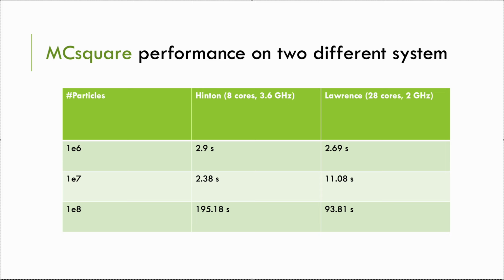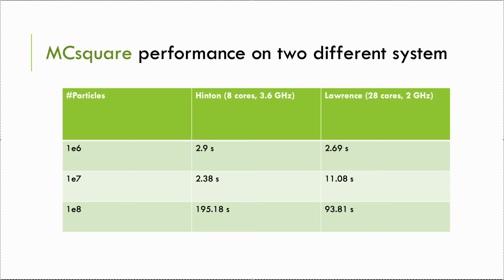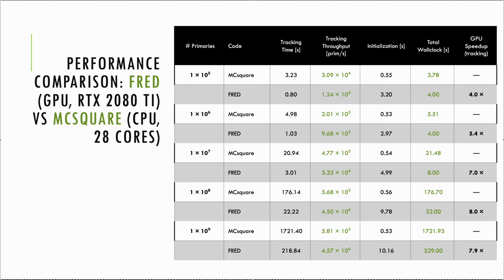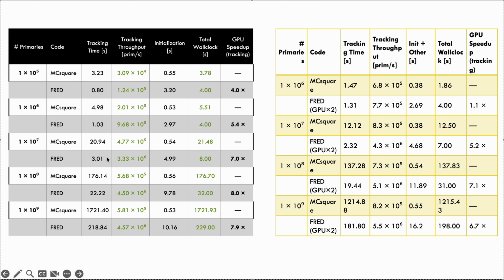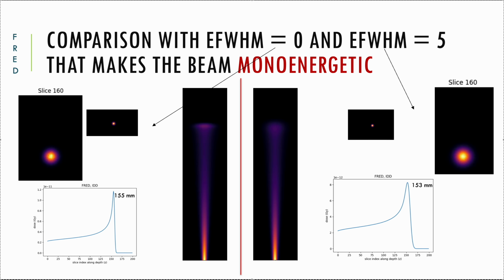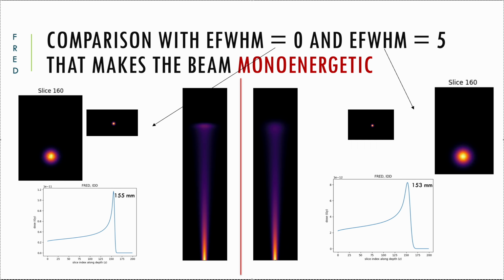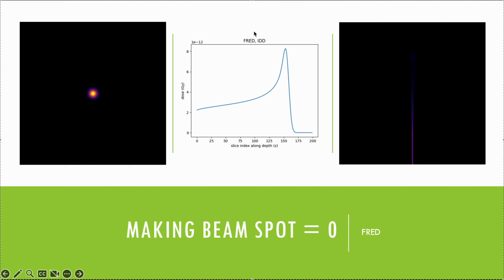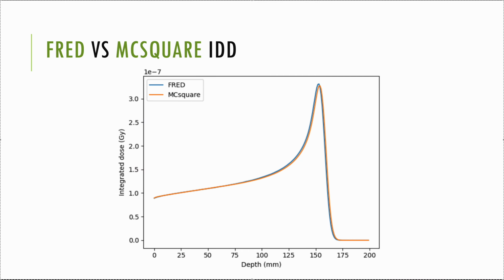Trying to Compare FRED and MCsquare, Honest First Attempt at GPU vs CPU Monte Carlo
Hi everyone,
This is my raw and honest attempt to compare FRED (GPU-based Monte Carlo) and MCsquare (CPU-based) for proton therapy simulations.

I was stuck several times, confused about how to explain my results, but I decided to post it anyway because this is part of real research: it’s not always clean, and that’s okay.

Here I show how both codes perform for pencil beam simulations in water, comparing their Bragg peaks, beam spread, and tracking speeds across different numbers of primaries.

If you’re working on FRED, MCsquare, or proton Monte Carlo simulations, I hope this gives you a sense of the learning process behind the results.